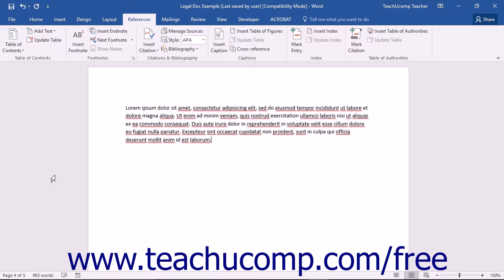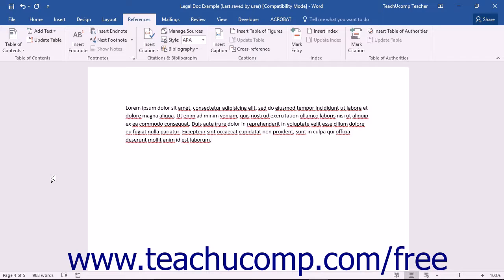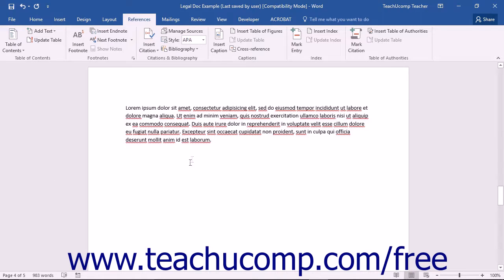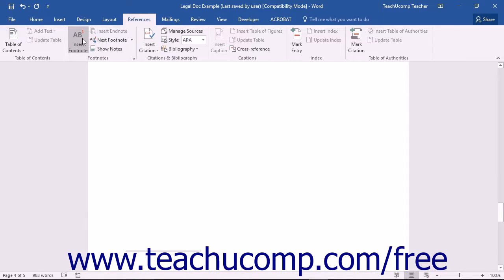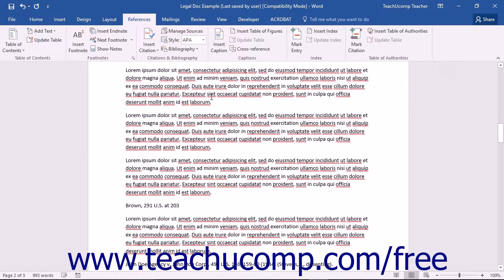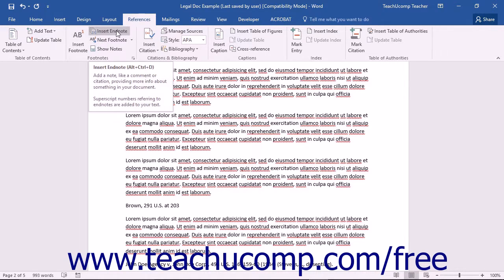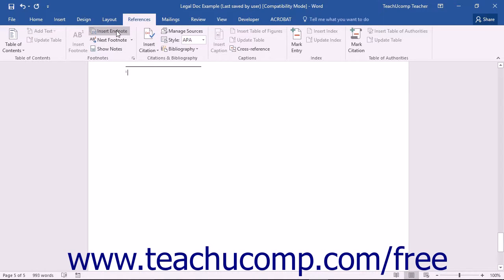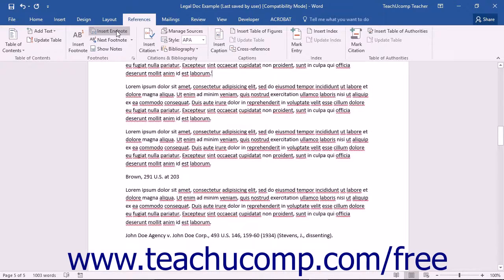Microsoft Word 2016 Training for Lawyers: Inserting Footnotes and Endnotes, Tutorial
Learn about Inserting Footnotes and Endnotes in Microsoft Word for Lawyers Visit us today!